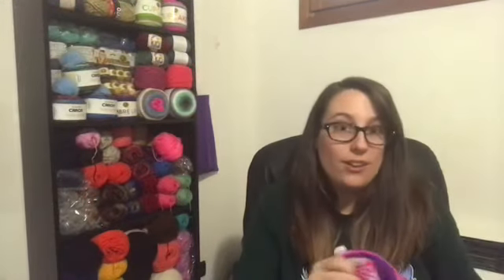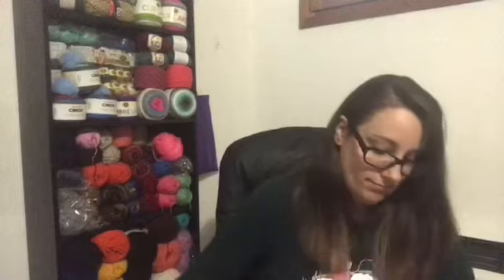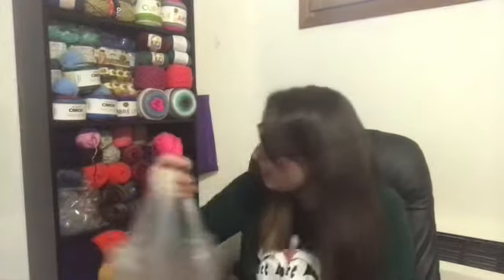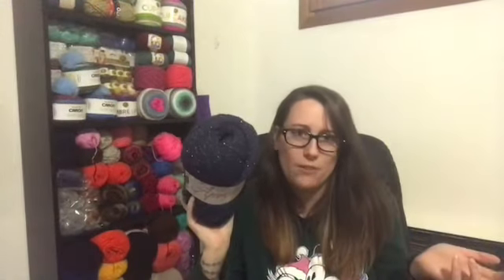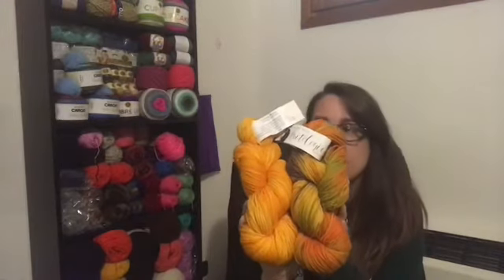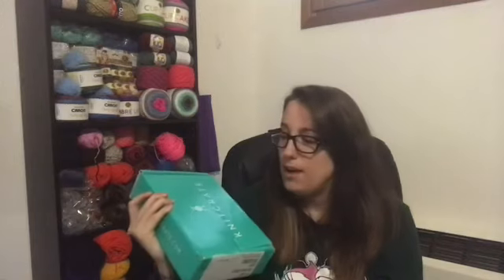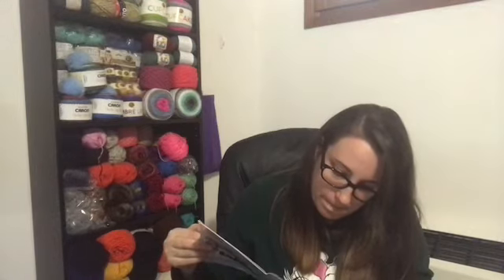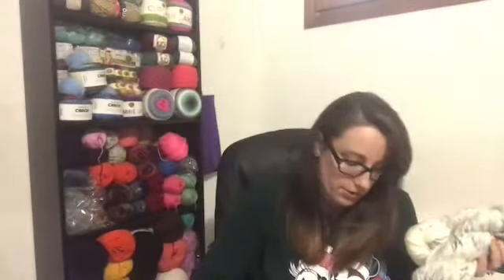Yarn Chat #10!! Blankets and Knitcrate opening!!!